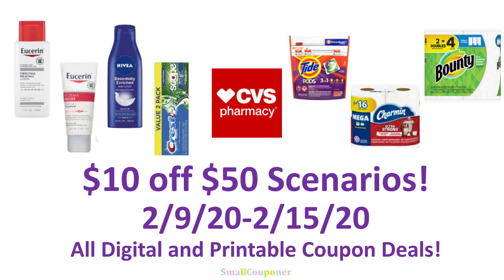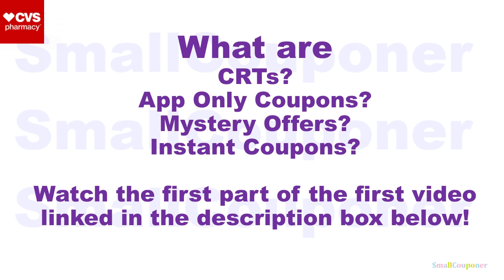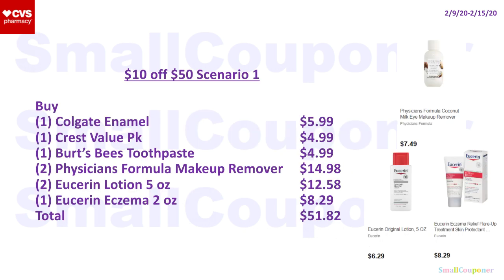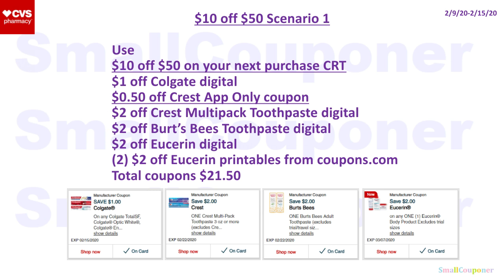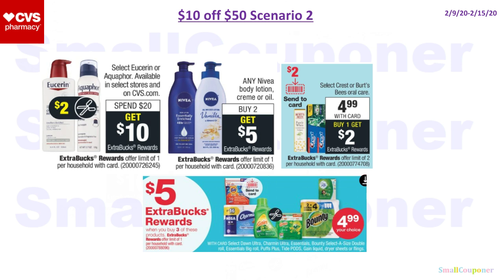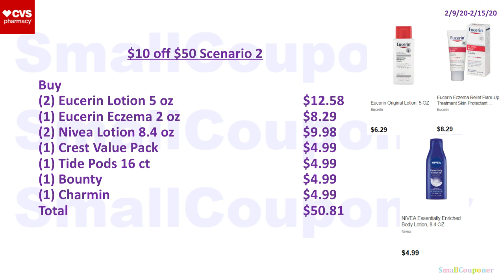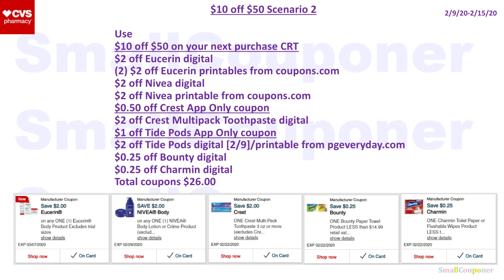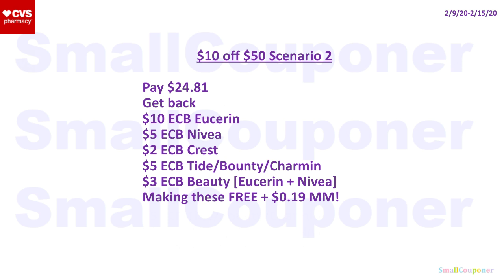CVS $10 Off $50 Scenarios 2/9/20-2/15/20! All Digital and Printable Coupon Deals!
1. Create an account for the store you want to start couponing.